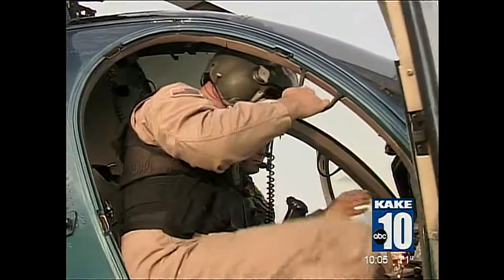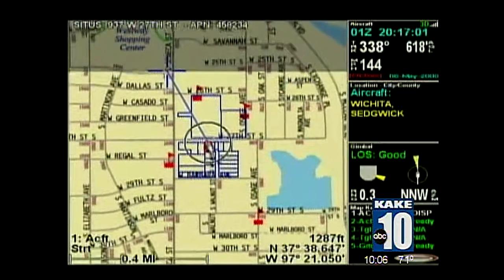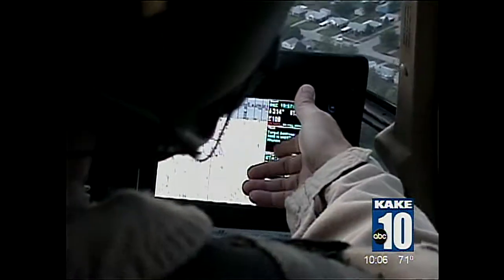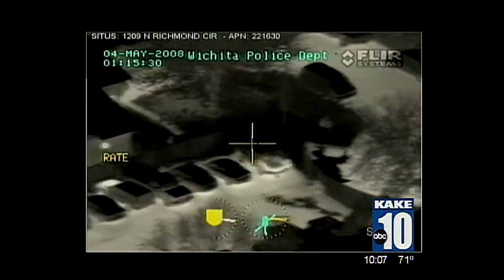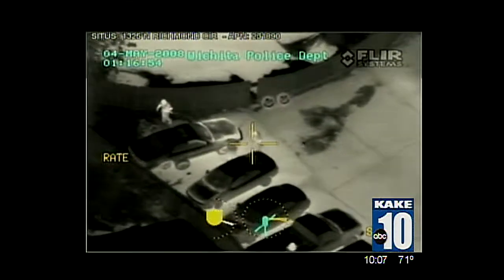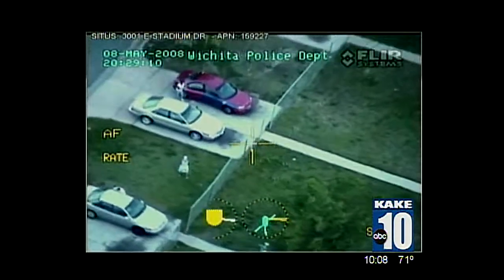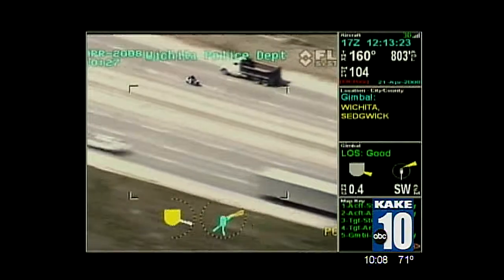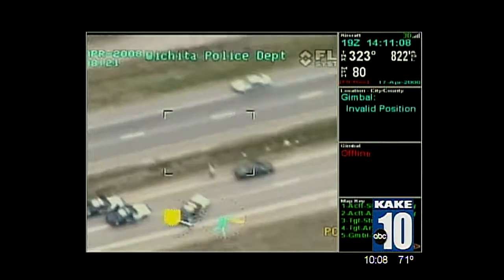Wichita Police MD500E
MD500E equipped with FLIR System